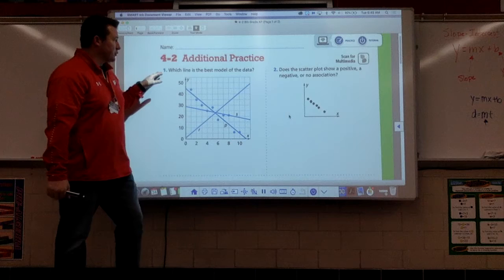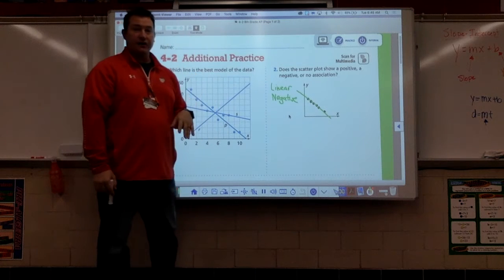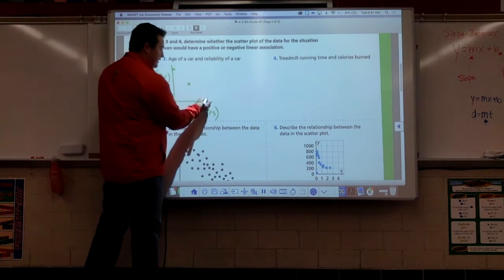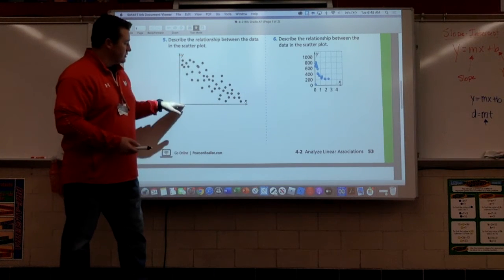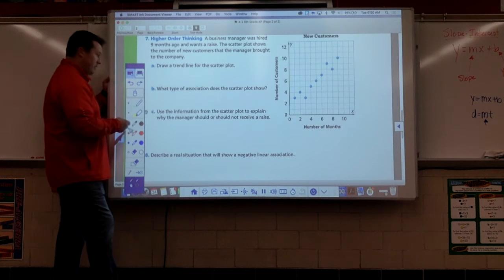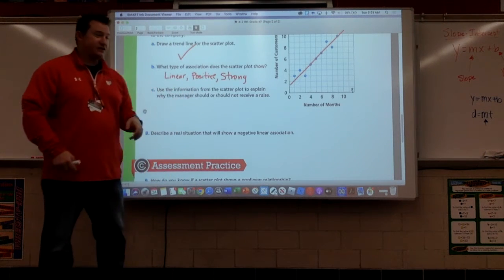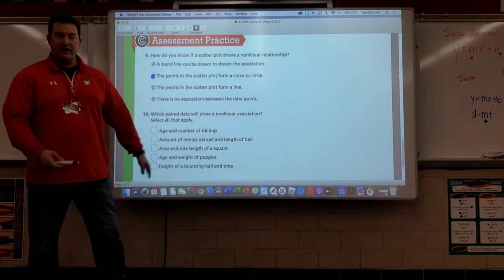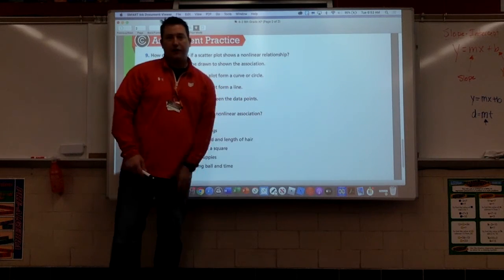4-2 Additional Practice pg 25-26